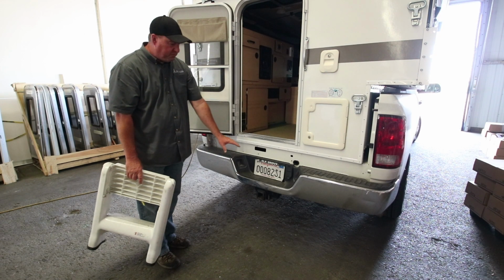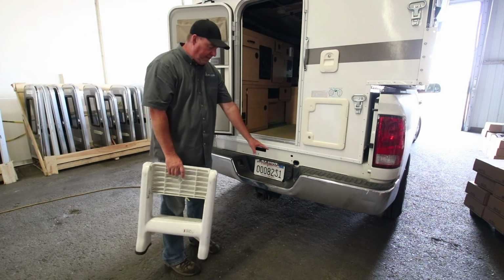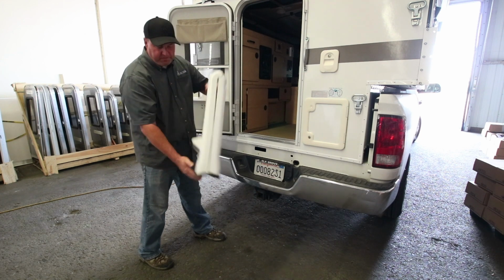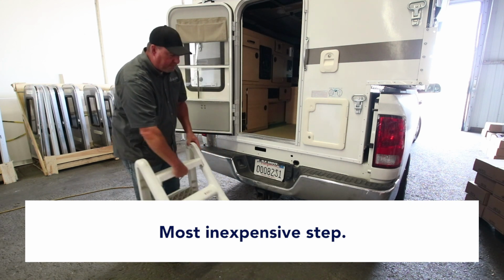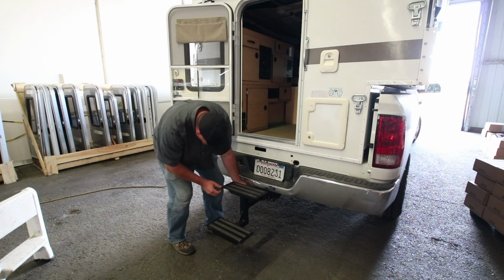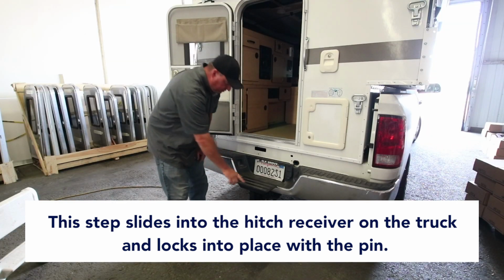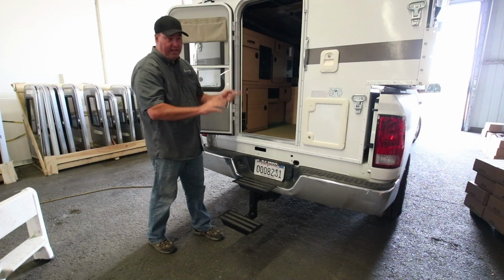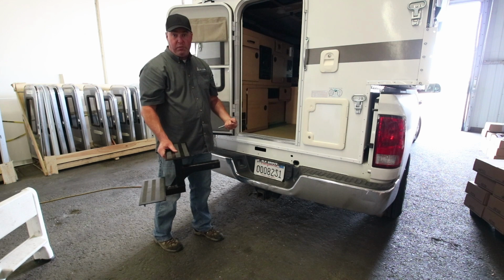Four Wheel Campers' Entry Step Options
This video covers the Entry Step options available for a Four Wheel Pop-Up Truck Camper.

This video is designed solely for generic informational purposes. Please contact Four Wheel Campers for additional information.